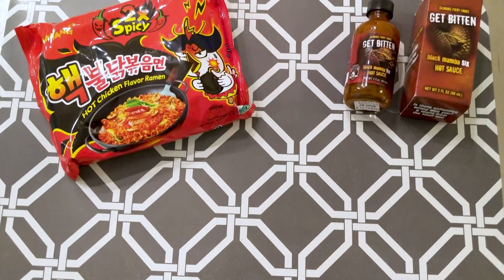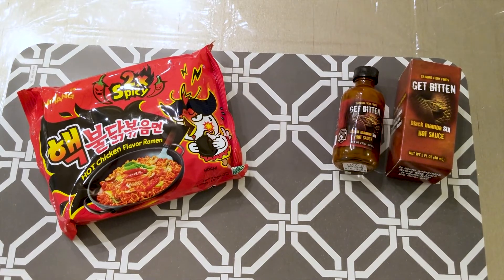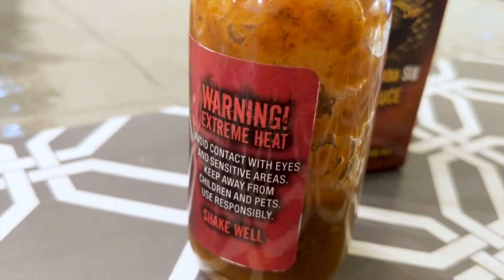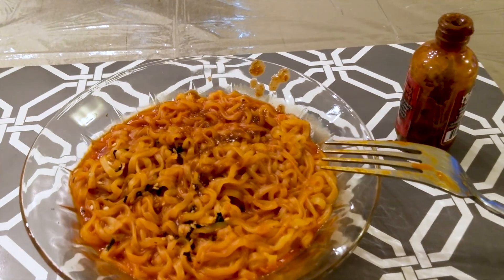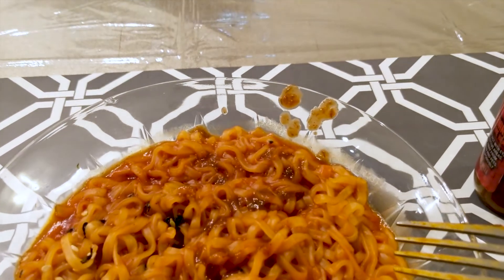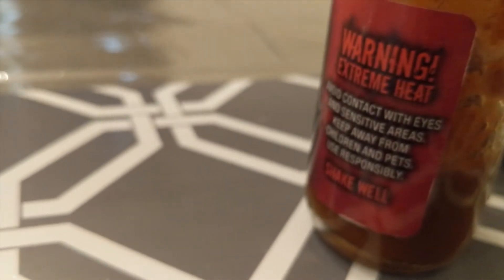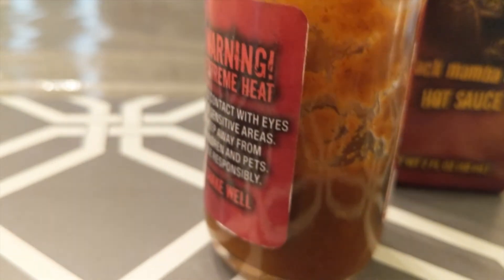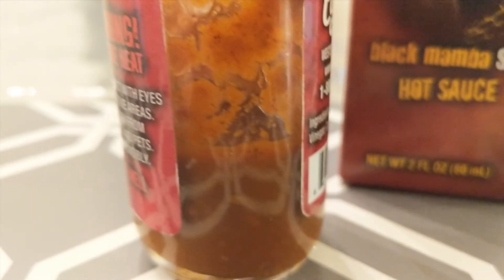Unleashing Heat: CaJohn's Black Mamba 6 vs Samyang Buldak Fire Chicken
Big Dude tries 2x Spicy Ramen Noodles with and without Black Mamba 6 Hot Sauce.  Black Mamba 6 has a Heat Rating of 6,000,000 SHU. Has been described as "Hate bottled".  Not for the faint of heart. EXTREME HEAT I DO NOT RECOMMEND for non hot-heads/heat-heads.

Big Dude And Hot Food showcases the hottest sauces and foods I can find; as well as any other interesting topics.  Check back for new episodes frequently.

Samyang 2x Spicy Hot Chicken Flavor Ramen